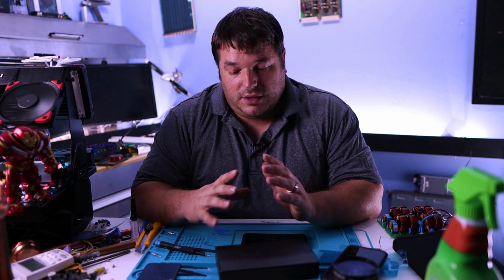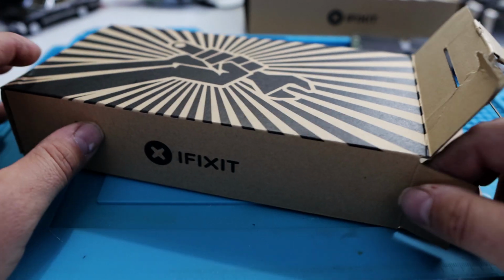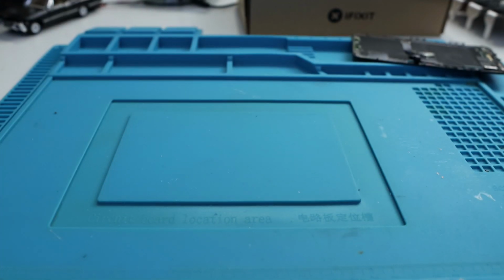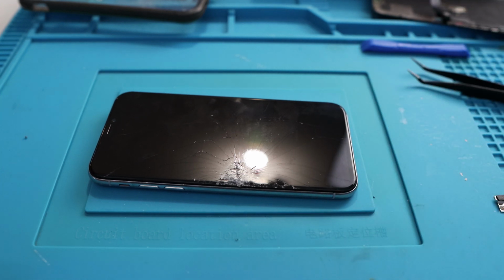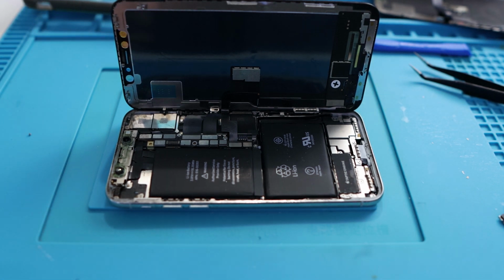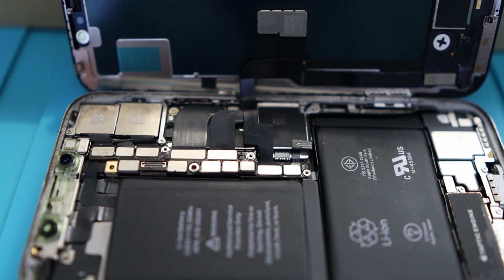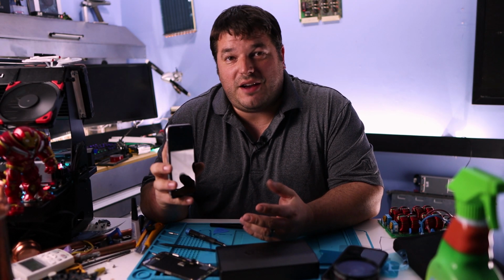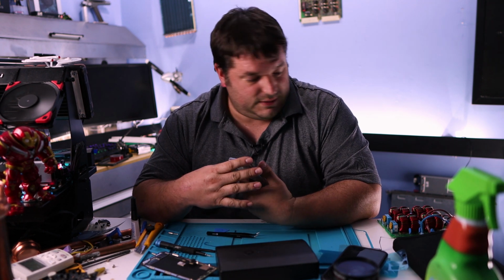IPHONE X REPAIR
I broke my I phone X twice! in this video we go about fixing the I phone X and how IFIXIT played a big role in that task.